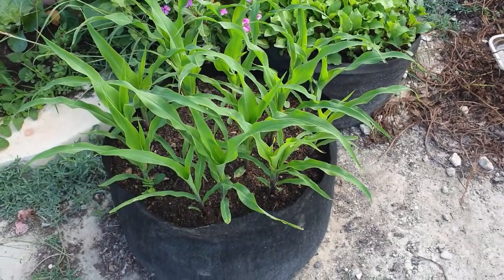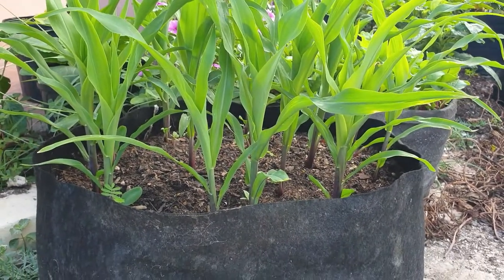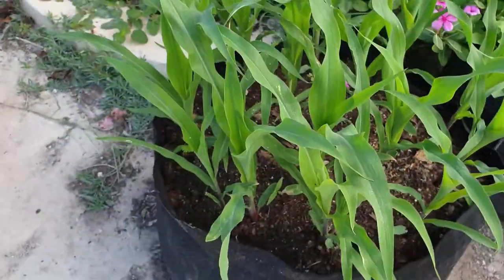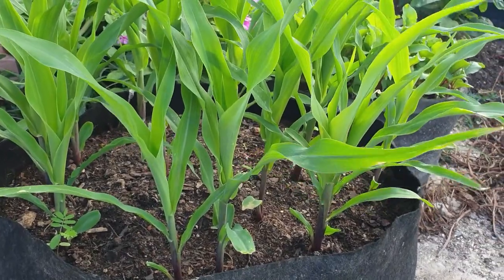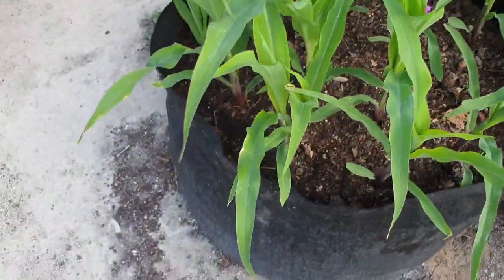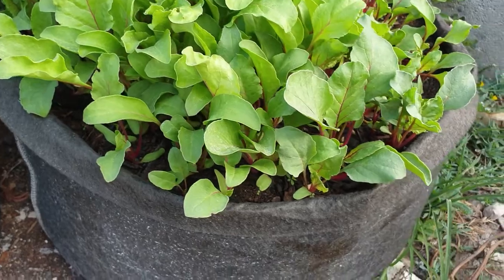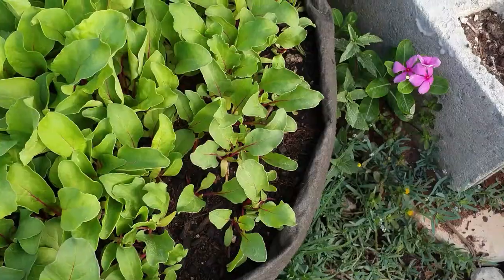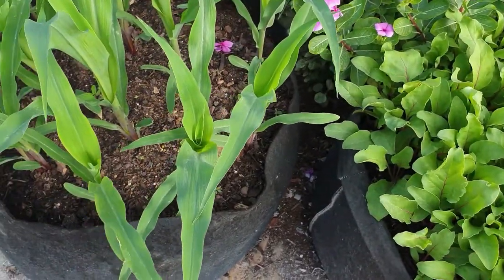Growing corn and beetroot in fabric container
Growing corn and beetroot in fabric container | Experiment # 2&3
Can corn and beetroot grow well in fabric container? This is the question I am conducting this experiment to answer.  Growing corn and beetroot in fabric container should go pretty well because there are many other plants that seems to do well when planted in fabric container.  Not all of us have a good soil profile to grow in therefore, growing in fabric container might be the best alternative. This is one of the reasons and probably the most important reason why I am growing in fabric containers- I do not have the great soil profile, I just have pure limestone rocks, lol.  I have grown sweet potato successfully in these same fabric container and I am very confident that, growing corn and beetroot in fabric containers will do very well also.  Growing plants in fabric containers have worked out well for me already hence I am doing more experiments with other crops to get a more diverse scope of information from different crops to get really specific on what I grow n fabric containers. So as you can see, I will be using Fabric containers for a very long time, doing many experiments with different crops; so stay tune for that.